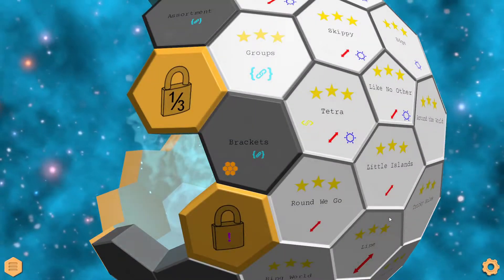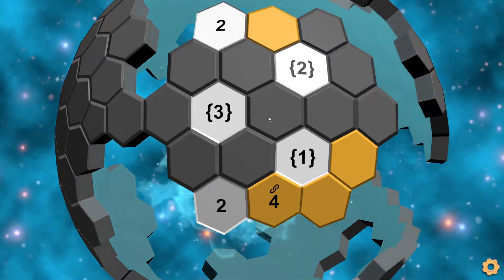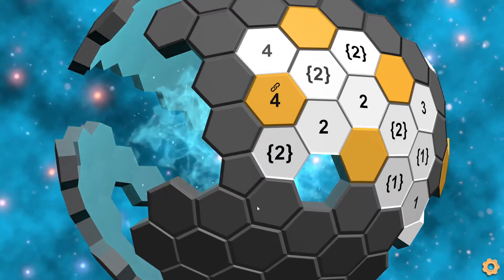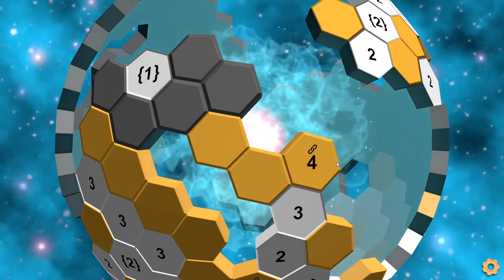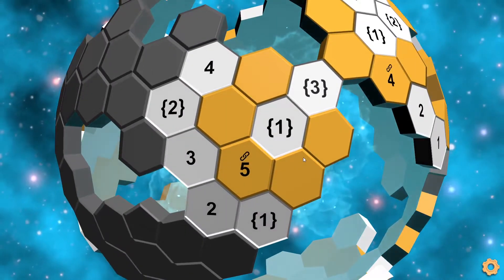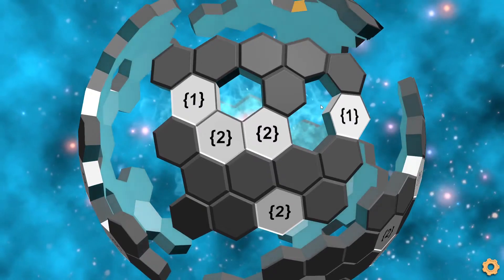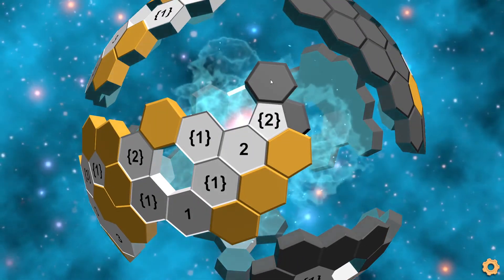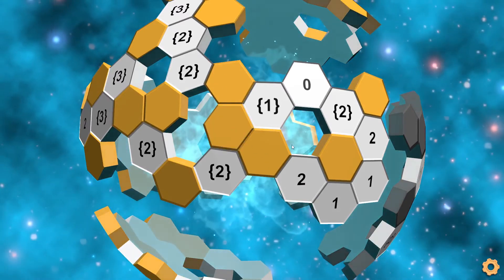[Walkthrough] Globesweeper: Hex Puzzler - "Brackets", "Assortment"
Groups and more groups.

0:00 Introduction
0:11 Brackets
13:20 Assortment